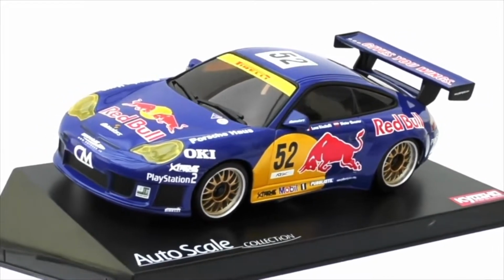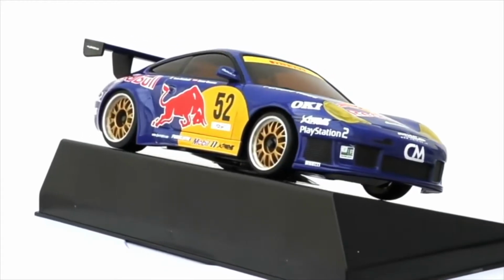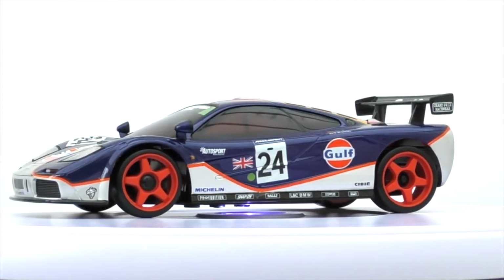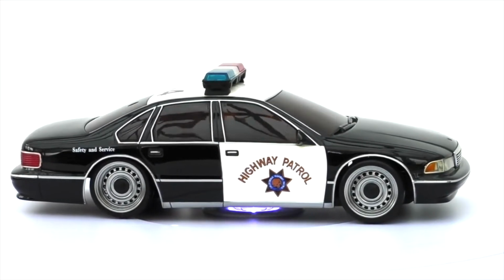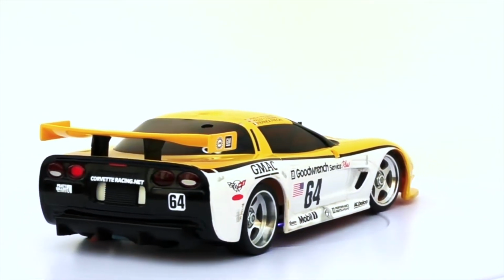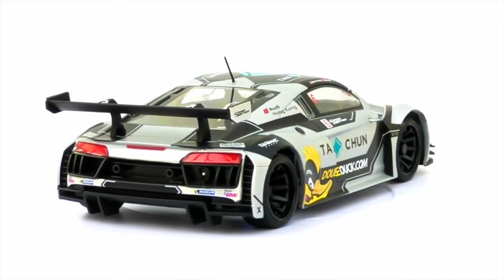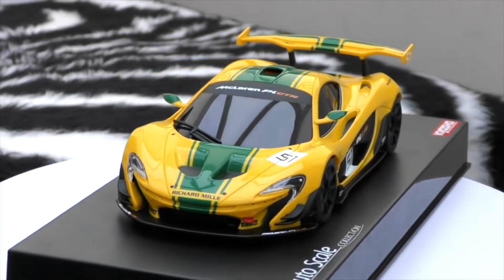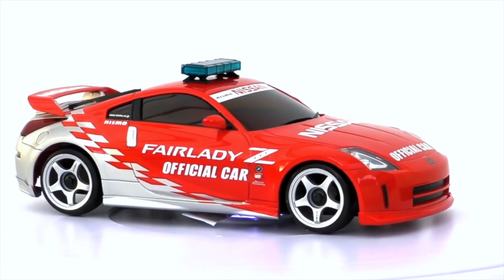!!!! KILLER - KYOSHO MINI Z - COLOUR SCHEMES 6 !!!!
Here's part three of some of the most exotic and flamboyant mini z colour schemes and liveries created.